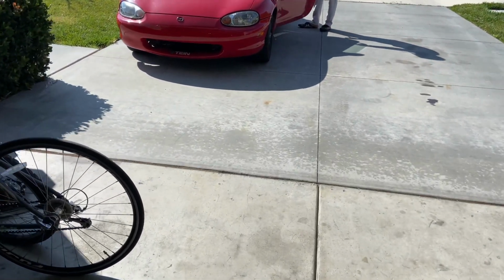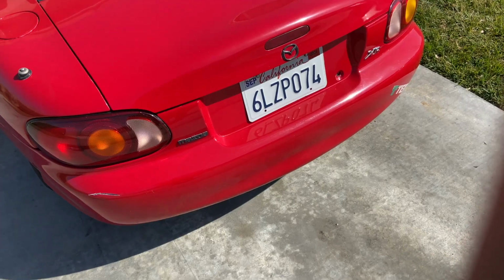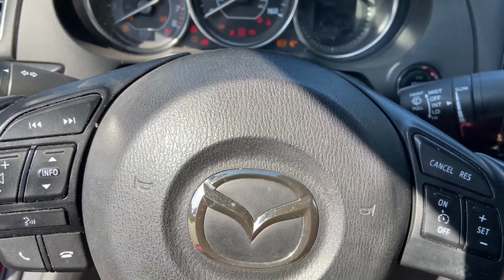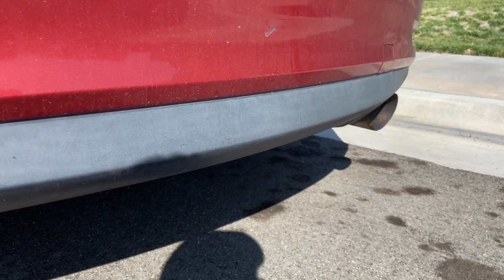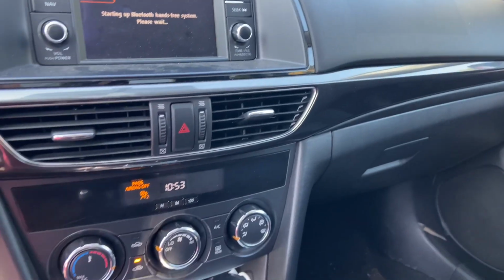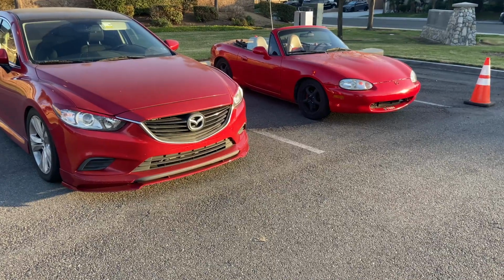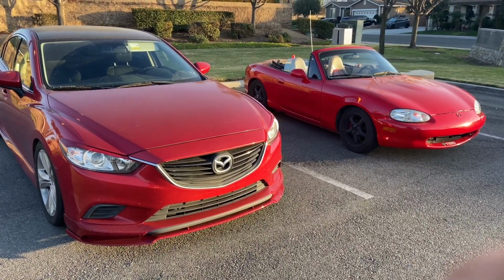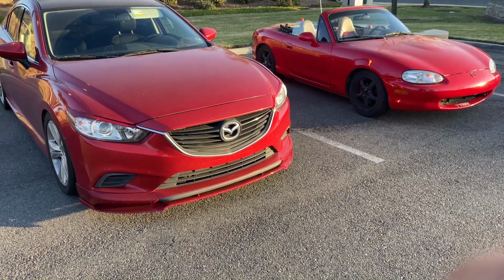WHICH ONE IS SLOWER?! | 2015 Mazda 6 vs 1999 Mazda Miata NB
Been wanting to get this comparison for awhile and finally got around to doing it! This is how these two cars compare in a 20-roll and 40-roll, these runs weren't the cleanest, but based on this both cars accelerate about the same.

Car Modification Links:
3M Vinyl Gloss Black 5ft x 6ft

2015 Mazda 6 Sport
1. Debadge (lol) 03/9/19
2. Interior LED swap 03/16/19
3. CorkSport Front Strut Tower Bar 03/23/19
4. Front License Plate Delete (lol) 03/24/2019
5. CorkSport Axelback Exhaust 03/29/2019
6. CorkSport Rear Sway Bar 06/15/2019
7. Centric Rotor & Power Stop Brake Pad Swap 06/23/2019
8. Morimoto 2-Stroke LED swap 09/07/2019
9. Vibrant Resonator Swap 09/14/2019
10. Evil M Mazda Badge Swap 09/21/2019
11. Godspeed Mono SS Coilovers 12/06/2019
12. Audew H11 360-degree LEDs 01/09/2020
13. Black Roof Wrap 02/11/2020
14. Eluto Wide Angle Rear View Mirror 02/15/2020
15. 2010 Hyundai Genesis 3.8 Wheel Swap 04/05/2020
16. Godspeed Rear Camber Arms 04/19/2020
17. Alignment and Corner Balance 04/20/2020
18. MV Tuning Hood Strut 05/02/2020
19. Vibrant Resonated Straight Pipe Single Exit Exhaust 08/31/2020